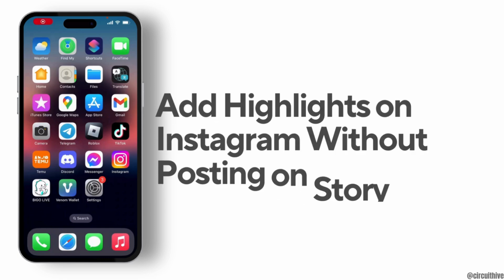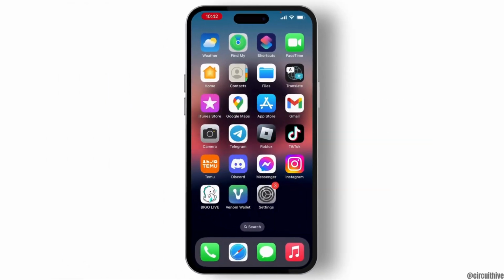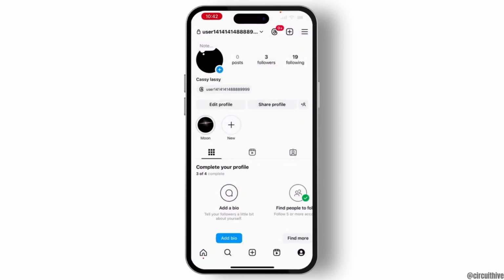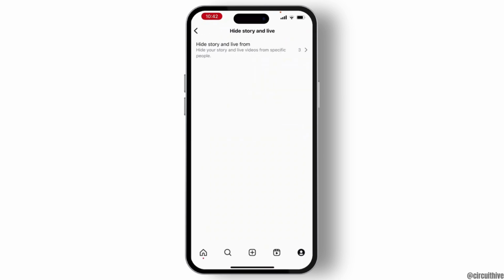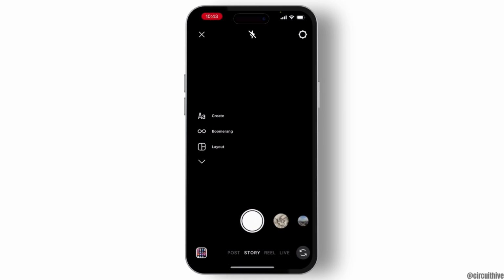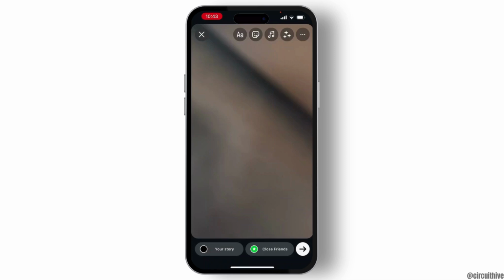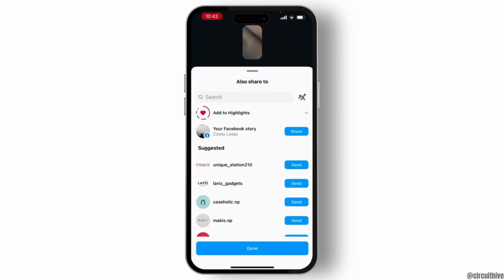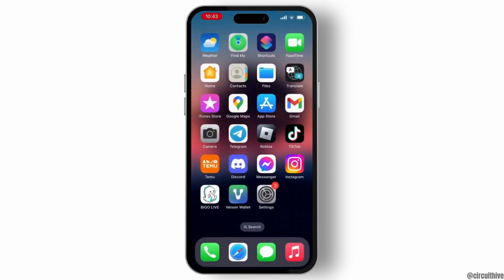How to Add Highlights on Instagram Without Posting on Story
Learn how to add highlights on Instagram without posting on your story in this easy-to-follow tutorial. Whether you want to showcase your favorite moments without a story, or just want to keep your Instagram profile tidy, we've got the steps you need!

In this video, you'll discover how to add highlights on Instagram without adding them to your story. You'll also learn how to manage and customize your Instagram highlights efficiently.

Timestamps:
0:00 Introduction
0:20 Step 1: Accessing Your Instagram Profile
0:35 Step 2: Adding Highlights Without Posting
0:50 Step 3: Customizing Your Highlights